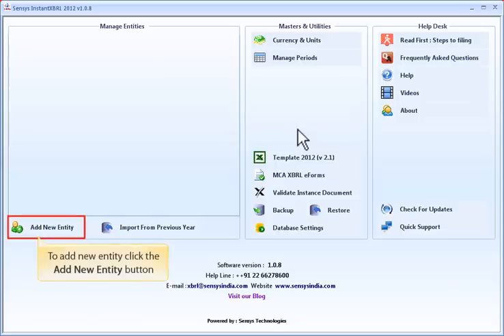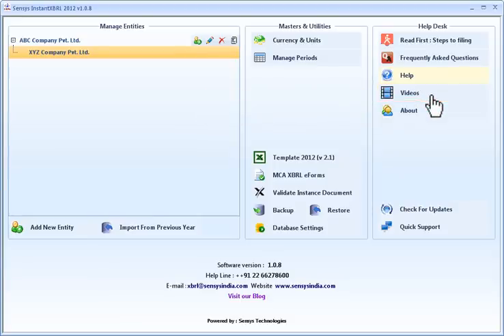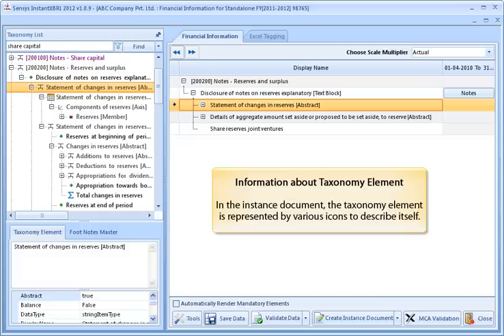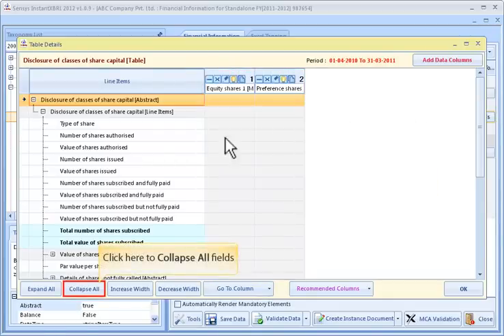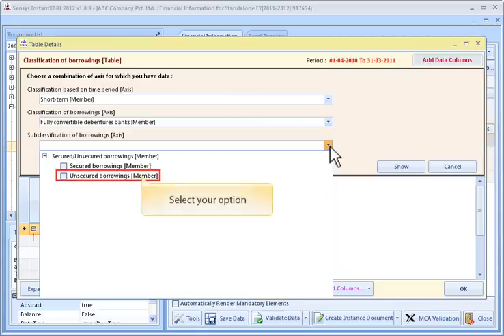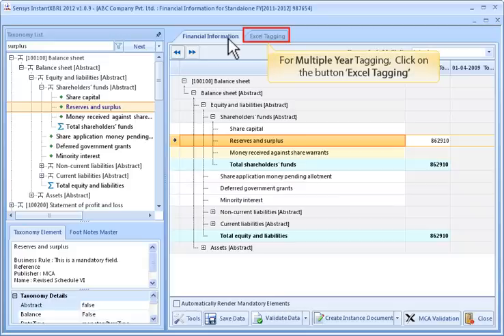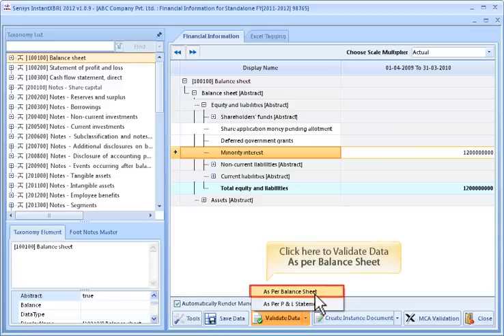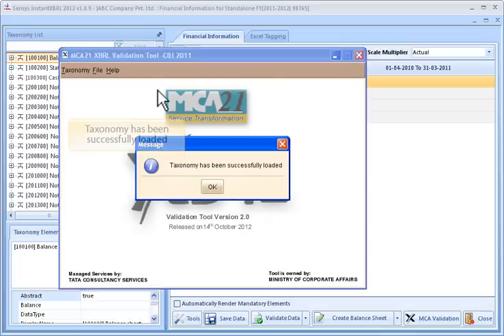Sensys InstantXBRL 2012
Instant XBRL - Software designed to enable you, file your Financial Statements in XBRL as per MCA mandate.

Key Features:
- As per Revised Schedule VI & Cost Audit requirements.
- Taxonomy Treeview for easy navigation, browsing and searching.
- Detailed Information about each element of Taxonomy.
- Facility to create Tuple (Multi Record Element) at Taxonomy Tree itself.
- User friendly Data Entry Screen.
- Import Data from Existing Excel Files of Balance Sheets and Profit & Loss Statements
- Professional can send excel templates to their clients for easy data entry which can
  be imported in software.
- Easy drag-drop facility of data.
- Specify Currency, Precision for each elements
- Footnotes for each element. Utilise same footnote for multiple elements
- Copy and Paste Notes to Accounts from Word/Excel/Html Files/Txt Files. Format will
   be maintained as it is.
- Inbuilt validation at entry level to avoid data entry mistakes.
- Validation for mandatory elements and other requirements for XBRL Filing.
- Preview XBRL Document before finally generating it
- Generate XBRL Instance document at click of a button
- Validate through MCA validation utility.
- Facility to create Standalone & Consolidated Financial Statements as per MCA
  requirements
- Masters of Units, Precision, Context
- Masters of Entities and their subsidiaries
- Automatic updates available in the software for timely updates.
- Data back facility available in the software to take the backup on regular basis.
- No Expertise required
- Tag, Review, Generate, Preview, File.
- User friendly, Easy to use. Flexible enough to handle all your XBRL requirements.